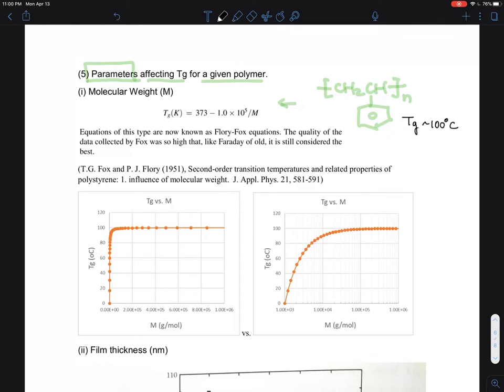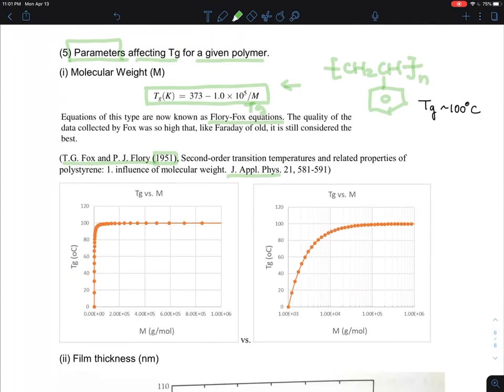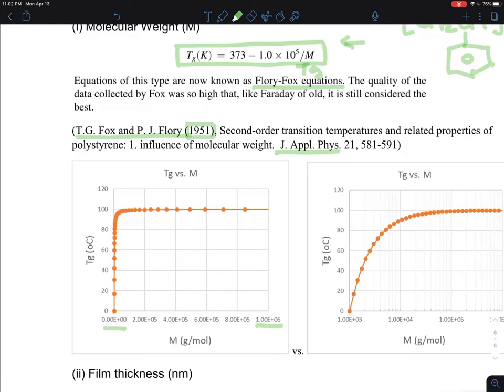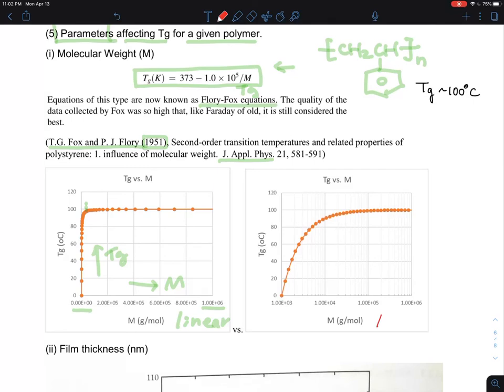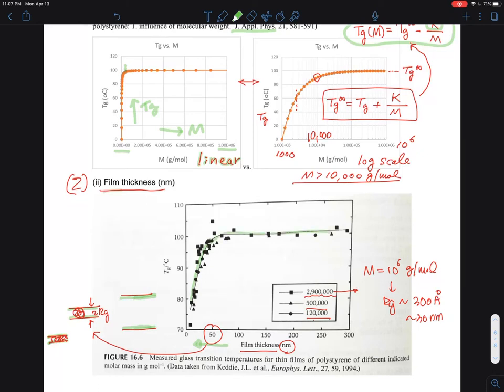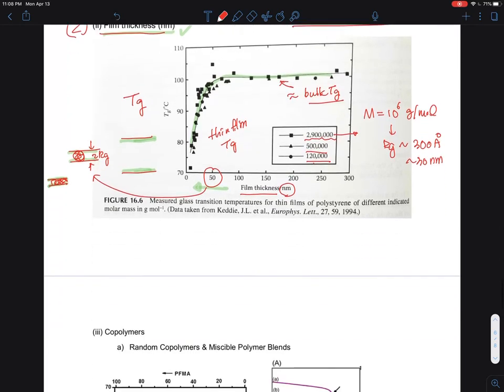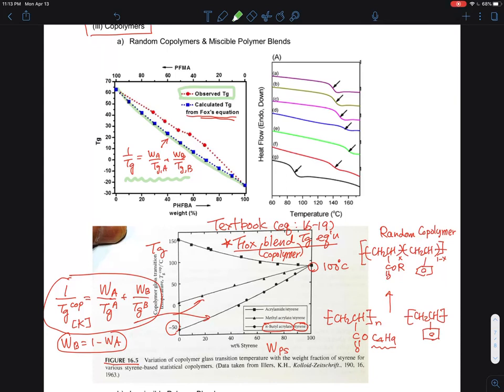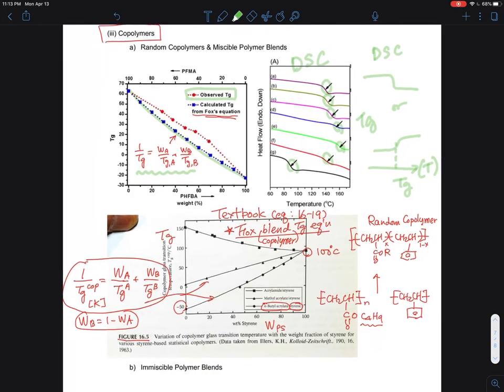04.05 Parameters affecting Tg for a given polymer structure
04A. Amorphous State of Polymers
04.01 Amorphous polymers and Tg (10:37)
04.02 Temperature vs. Volume Change: Tm vs. Tg (12:10)
04.03 Tm (1st order transition) vs. Tg (2nd order transition) (10:36)
04.04 Tm vs. Tg - DSC (Differential Scanning Calorimetry) Profiles (8:55)
04.05 Parameters affecting Tg for a given polymer structure (17:01)
04.06 Melt viscosity (η) vs. Molecular weight (M): η ~ M^3.4 (6:44)

04.05 Parameters affecting Tg for a given polymer structure (1) Molecular weight (2) Film thickness (3) copolymers & polymer blends